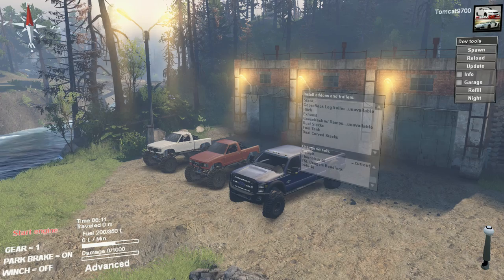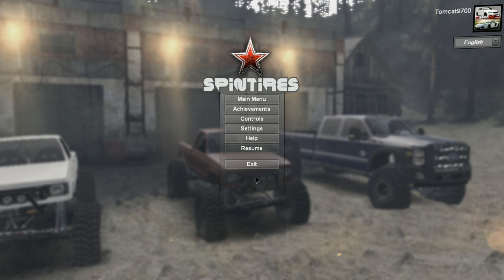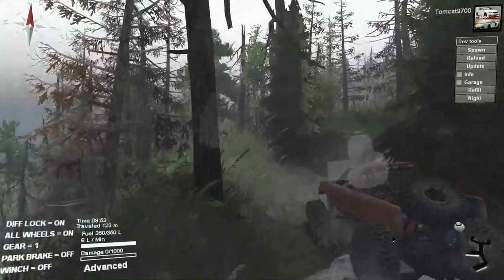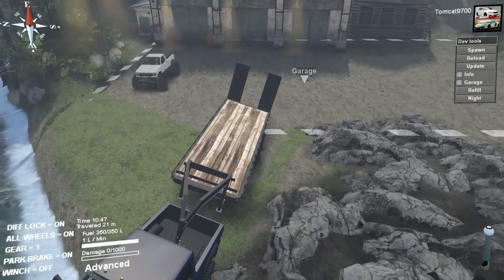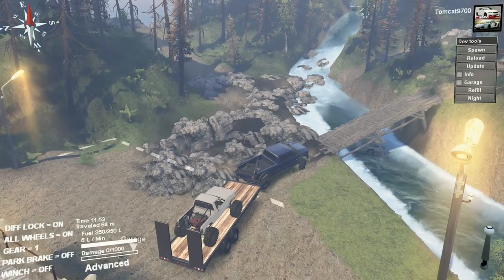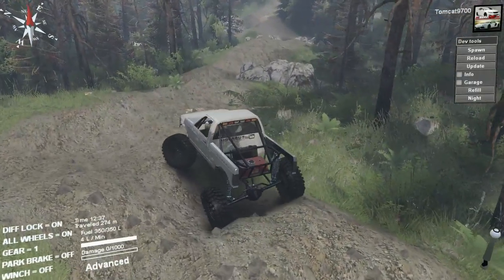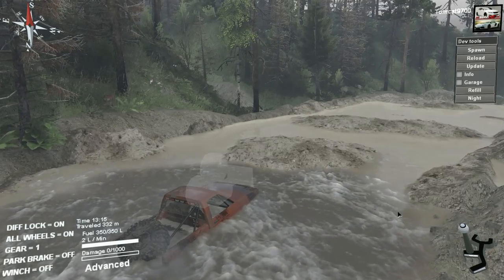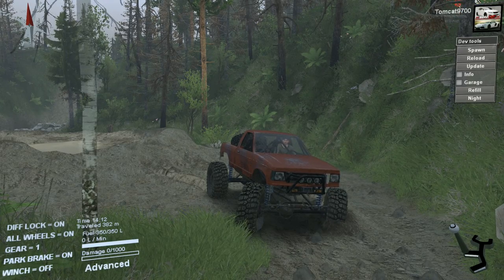Spin Tires | Chevy S-10 Crawler Rig by NIX | INSANE DETAIL AND FLEX!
One epic little crawler rig!!